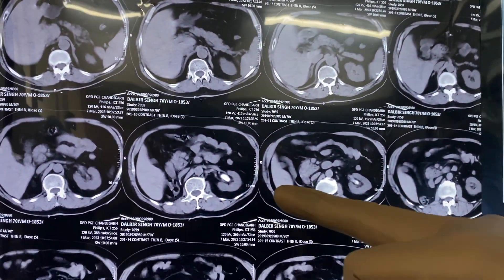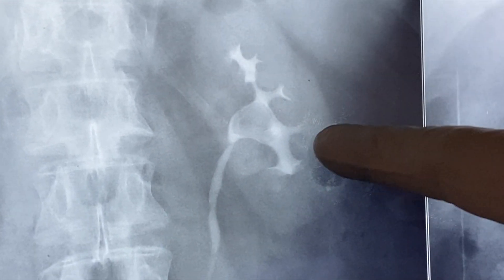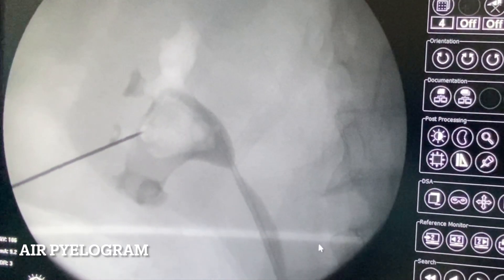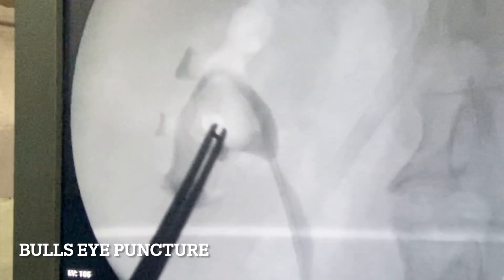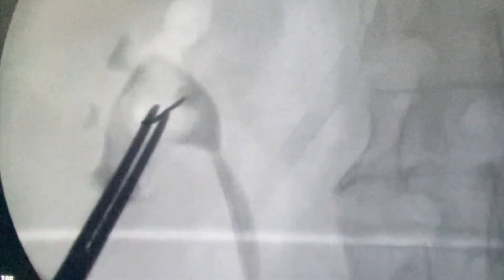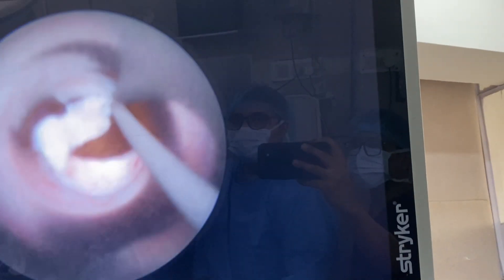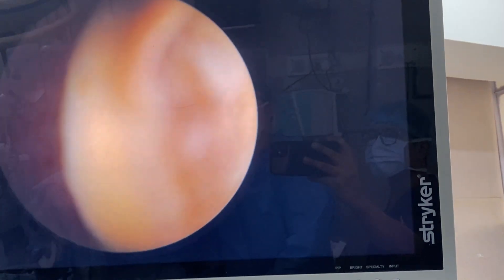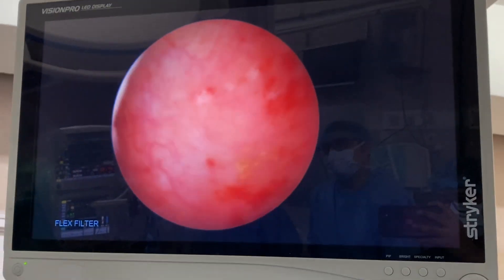Finding posterior calyx during PCNL: Educative video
This video depicts how to read an IVP and identify posterior calyx during PCNL. This will be useful for urology trainees or residents